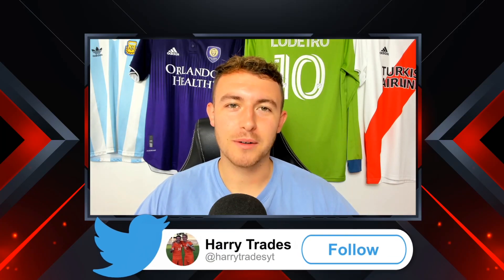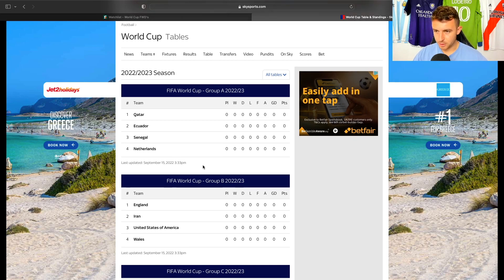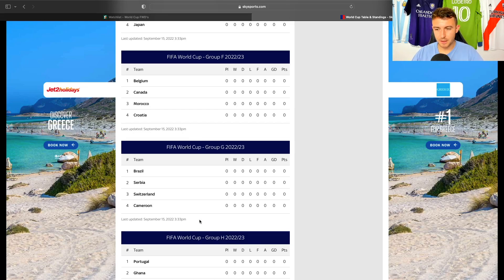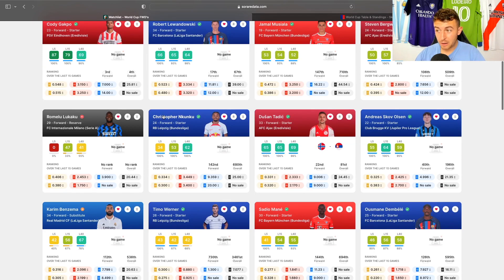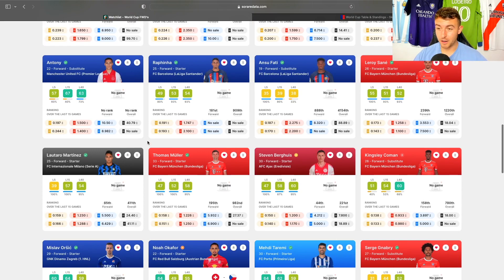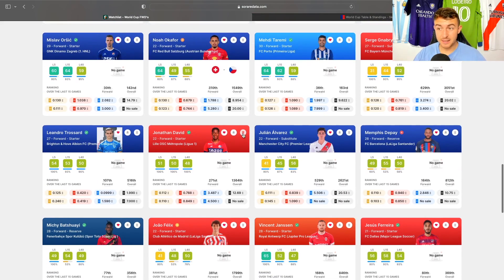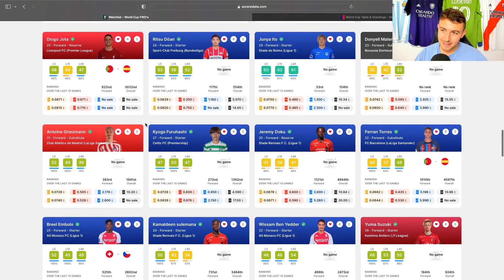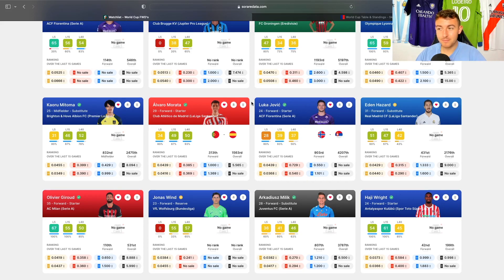I Scouted EVERY World Cup Forward on Sorare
START YOUR SORARE JOURNEY HERE 👇
Receive 1 FREE Limited card after you've bought 5 Limited cards from the Sorare auction ONLY with this

Nothing you hear or see in this video is financial advice, please do your own research when you want to get involved into Crypto or anything that requires your financial investment.